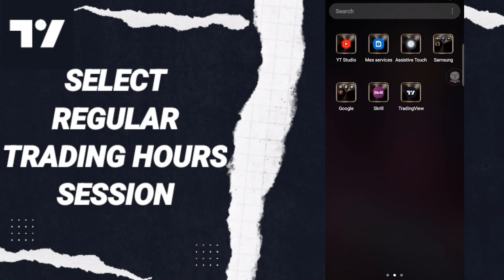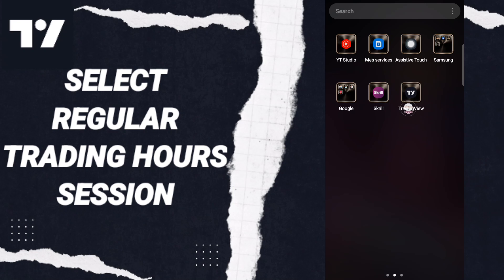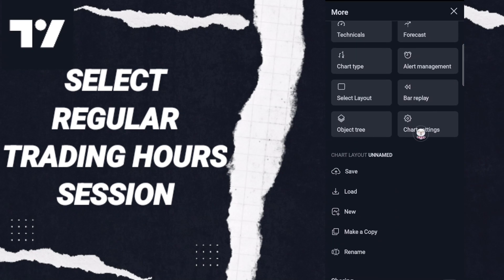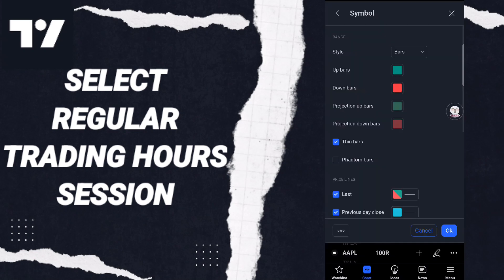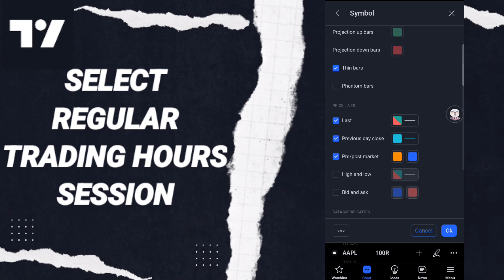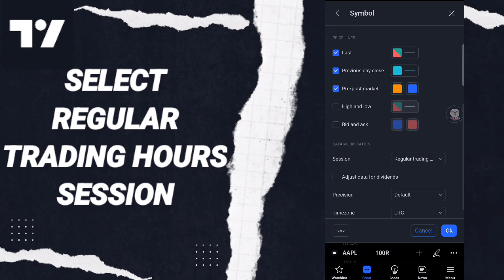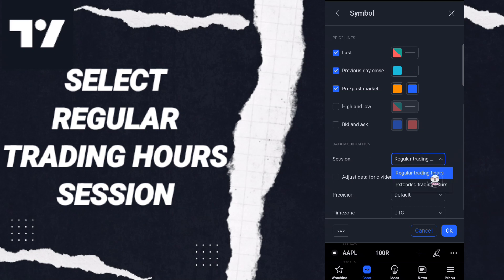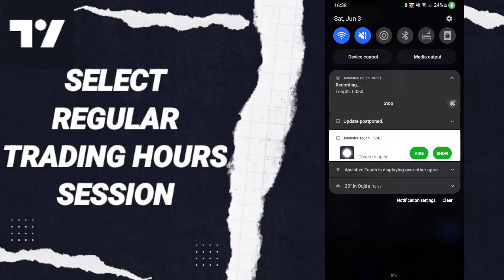How To Select Regular Trading Hours Session On TradingView App